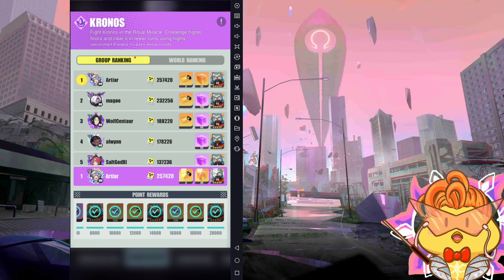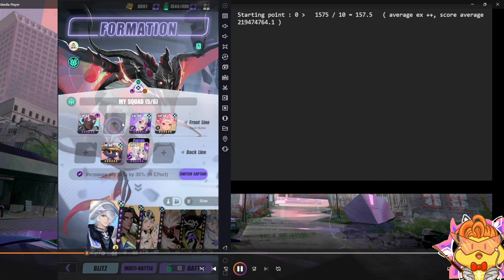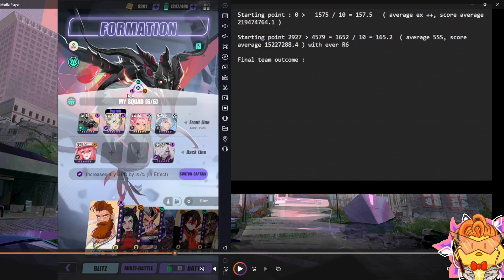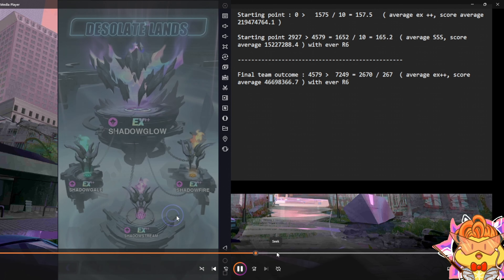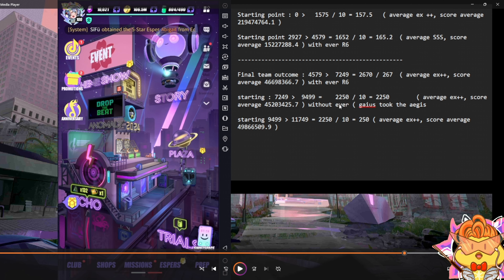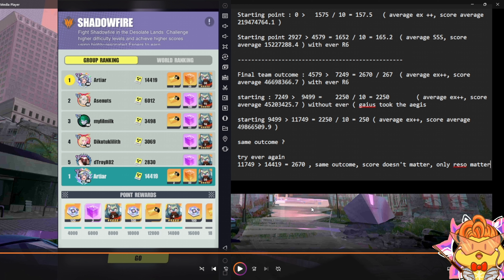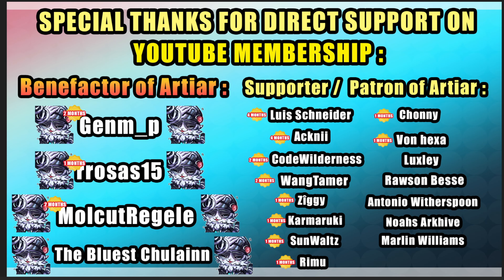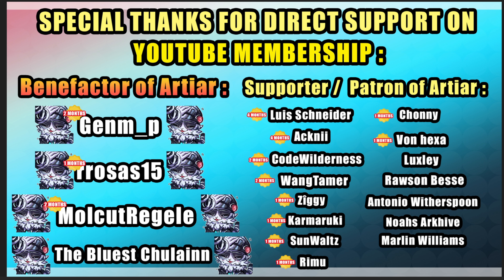TIPS AND TRICKS FOR MOMO CHAMPIONSHIP SHADOWFIRE SCORE BREAKDOWN ! | DISLYTE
If this link if it fails , let me know

Timestamp :
00:00 Intro
01:12 Special thanks to Magoo
02:17 Whole Score Gain Breakdown and conclusion
08:50 Special Thank to all my Supporter